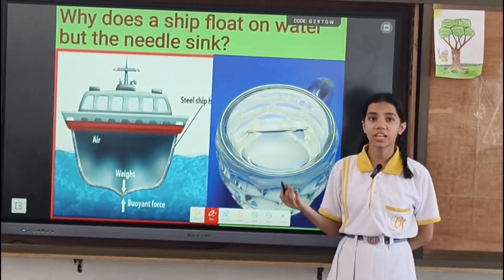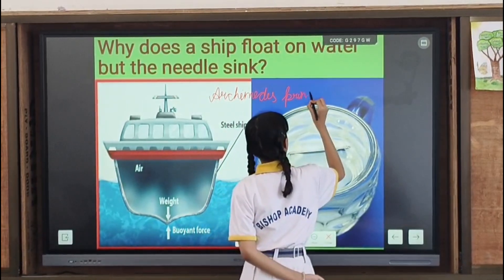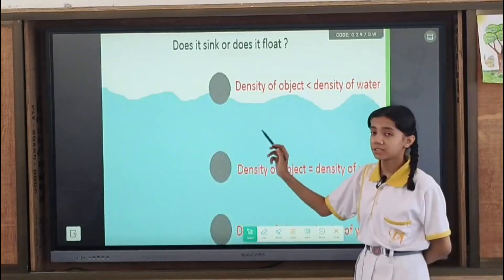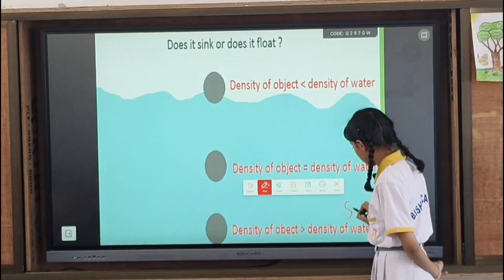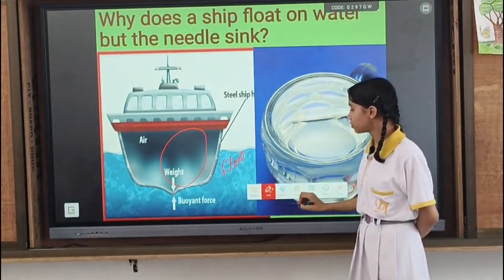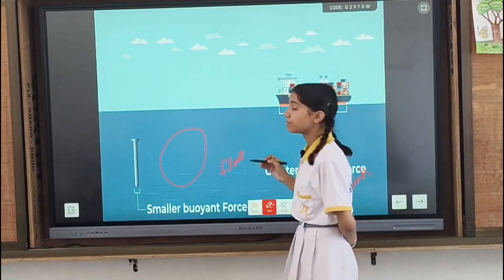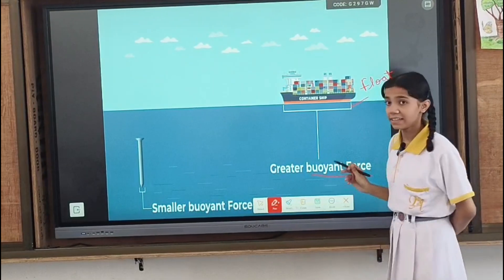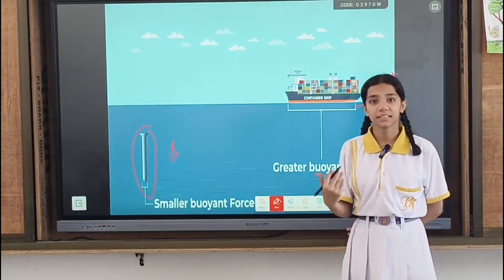“THE SCIENCE SERIES” | BISHOP ACADEMY ANANDNAGAR BRANCH